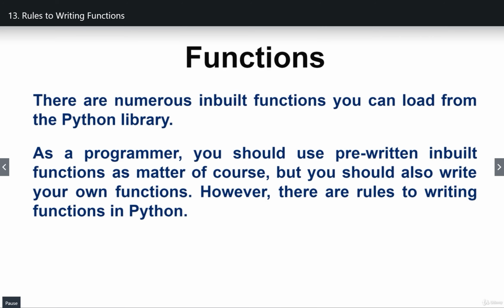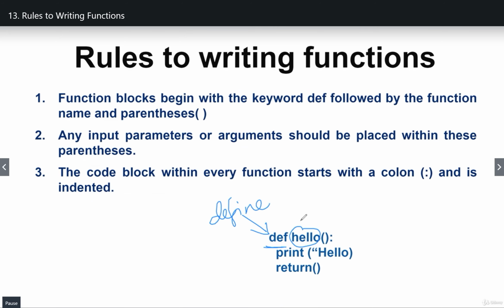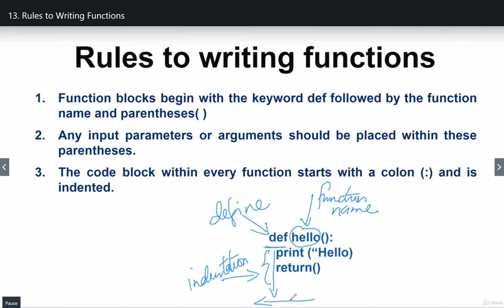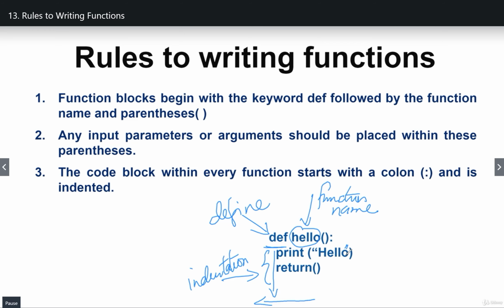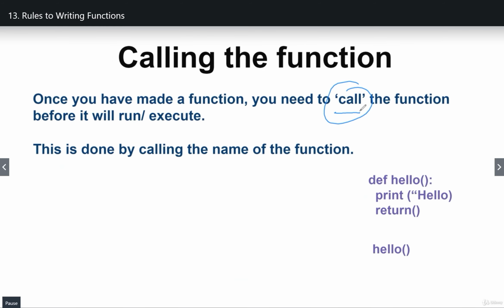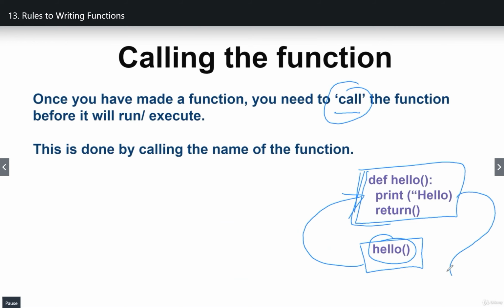Rules to Writing Functions